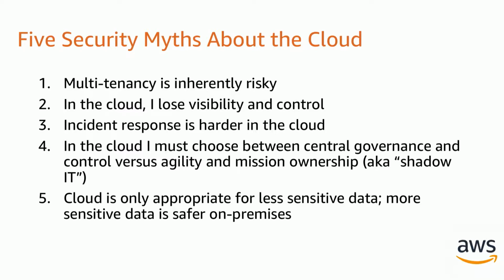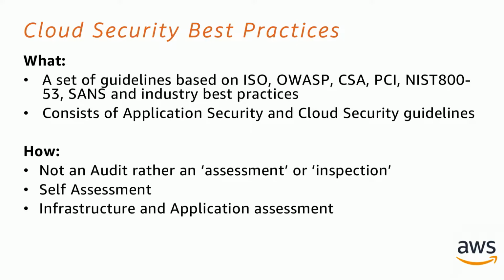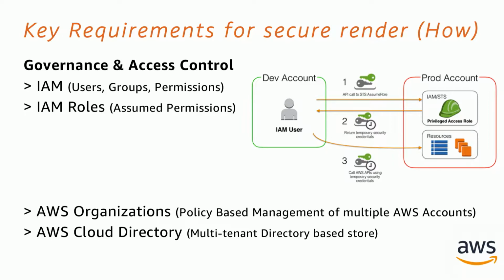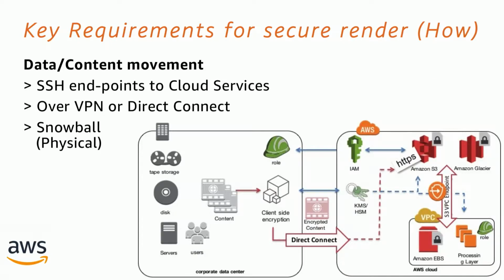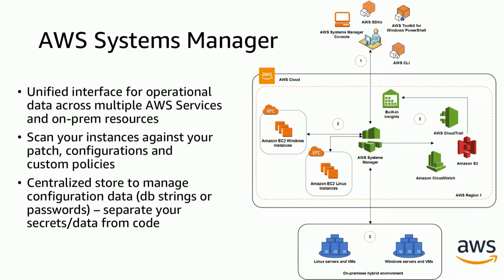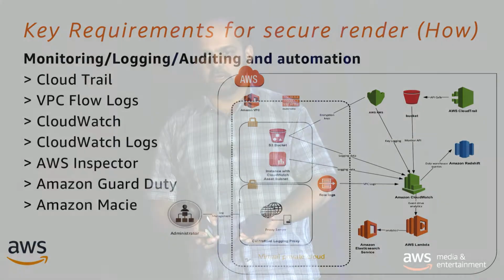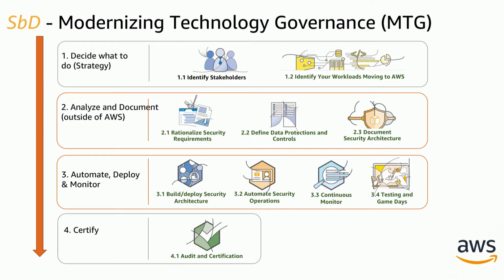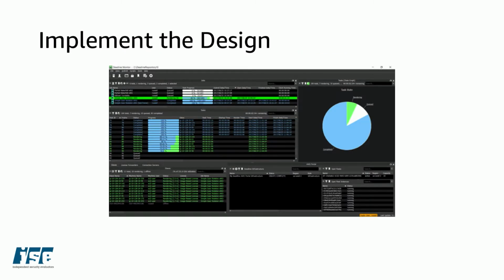AWS at SIGGRAPH 2018: Security for Media & Entertainment Projects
The security of customer content and the privacy of your data is of ultimate importance to AWS. We not only invest a very large amount of resources in industry compliance and audits but also on security features across our services to accomplish the specific security/compliance requirements that span different industry workloads.

In the Media & Entertainment Content Production and Distribution space, we have been working with the major studios, broadcasters, and the relevant security groups such as the MPAA and CDSA to come up with the architecture design patterns using AWS Security controls.

In this session, we went in-depth on these AWS Security controls and architecture patterns related to Studio Grade Security requirements. We also cover the latest security features and services at AWS that enable our customers to build highly secure environments involving pre-release/tier-1 content, and we’ll have large-scale customer examples to reference.